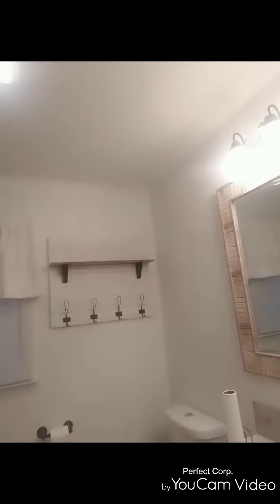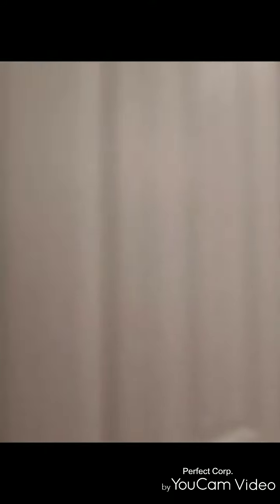Upcoming Soon - Home For Sale in Lebanon, TN! $179,900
Upcoming Home for Sale in Lebanon, Tennessee  $179,900  (Post Date 11.8.19)

Coming soon!  at 114 Holloway Drive in Lebanon, TN ... featuring:

*2 Bedrooms / 1 Bath                     *Central heat & air                         *New Paint
*Large treed lot                                *New waterproof flooring            *New light & ceiling fan fixtures
*All appliances included                 *Single level home                        *Tons of cabinet space
*New double pane windows          *Attic storage                                 *Storage barn
*New waterproof floors                 *Zero down financing available

Linda Mckenzie (owner/agent)  is a licensed Tennessee Realtor who has been serving the real estate needs of folks in Wilson & the surrounding counties since 1987.

Realtor/Investor/Owner Finance Specialist/Problem Solver

Do You Need to Sell Fast for Cash?
Ask for a "Fast Cash Offer" for an immediate sale result.

EXP Realty LLC  (Lic #262943)
3200 West End Avenue, Suite 500

Linda appreciates your referrals!   If you have been served by Linda in the past, then you know first hand that she works diligently to deliver prompt, professional and efficient real estate services.   Linda's promise is to always treat her clients the way she would want to be treated herself ... with clear communication, first class service, honesty, respect and consideration.
After all ...  Excellence is Never An Accident!

If you seek a career in real estate, consider joining Linda and Exp!
If you are an exising Realtor, Linda is always seeking top talent to partner with her in real estate.
Follow the link below and learn why EXP is the place to be: